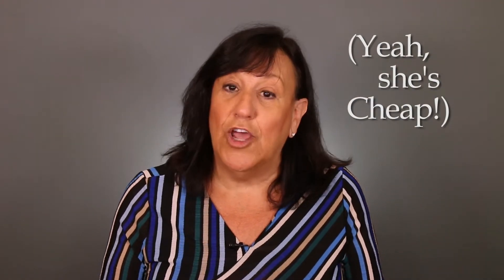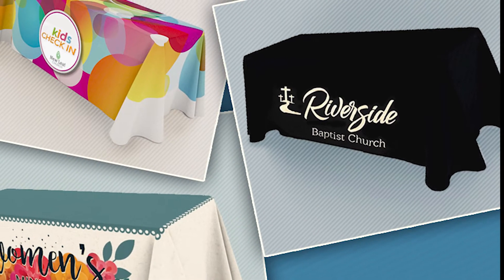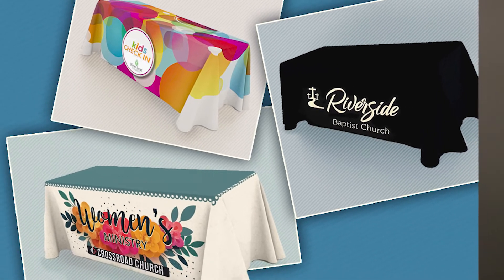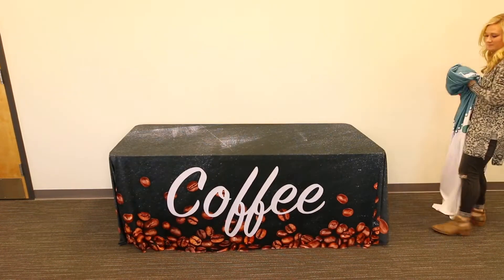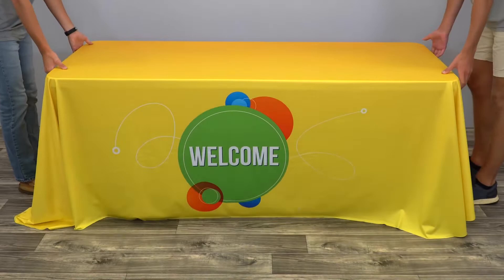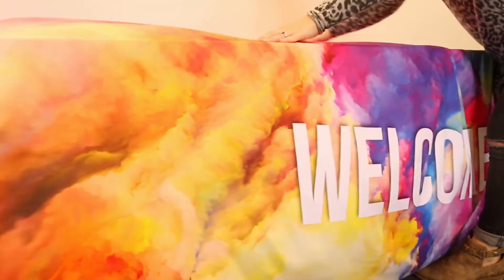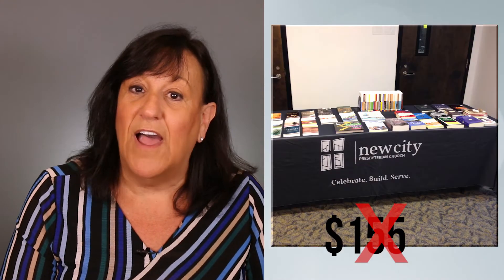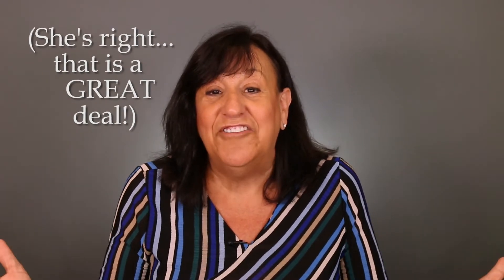$99 Fall Table Cover Special